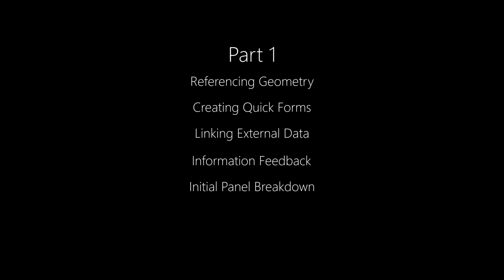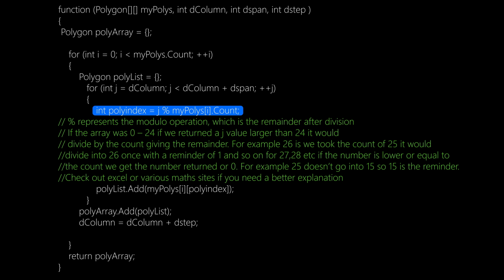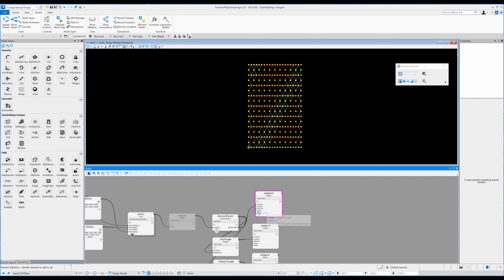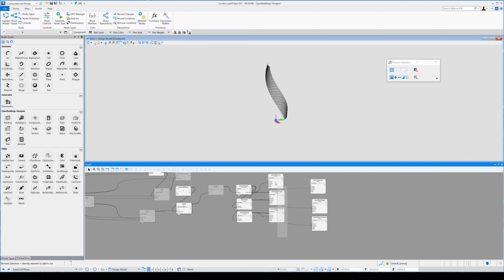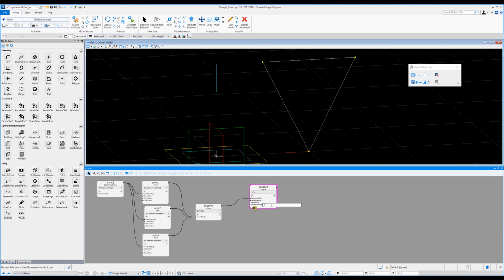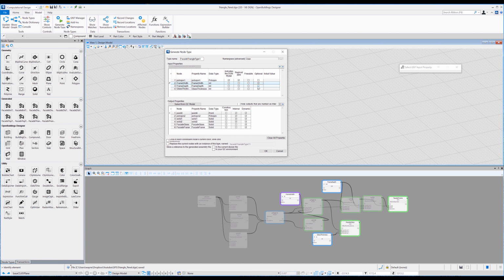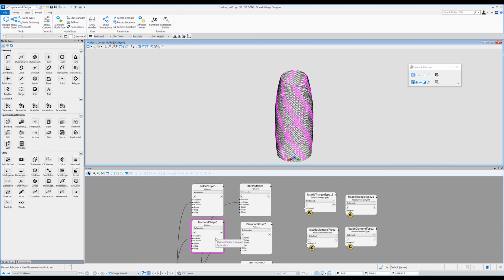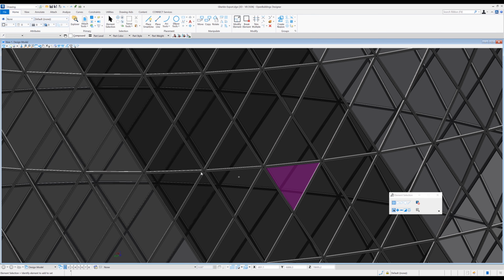Modelling the Gherkin with GenerativeComponents Part 3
The final part in a 3 part series exploring one possible approach to model the Gherkin using GenerativeComponents.